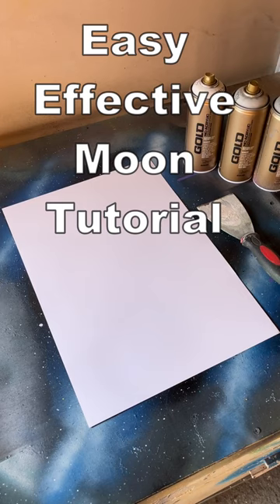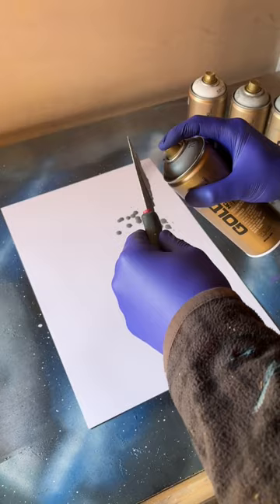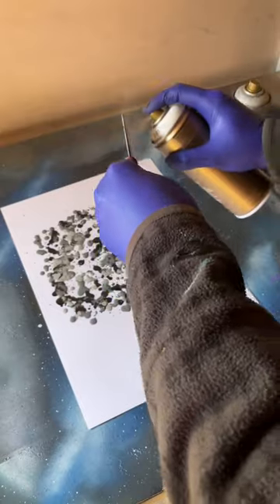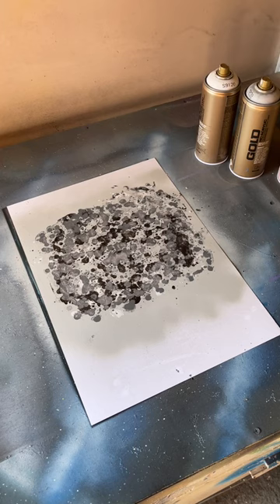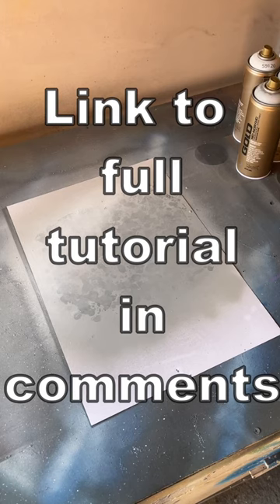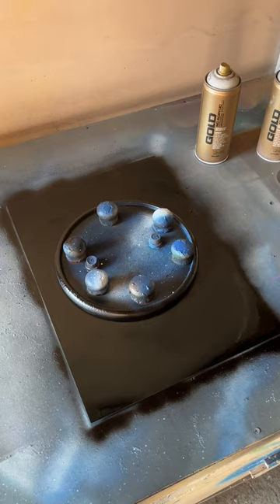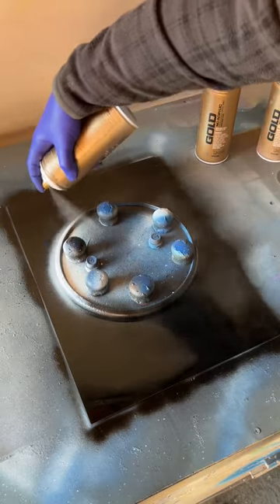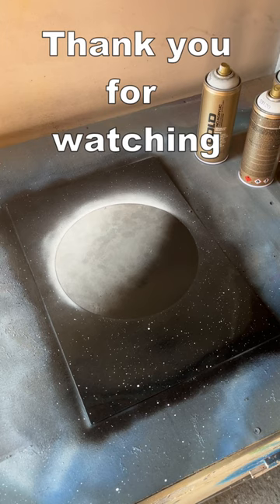Easy spray paint moon tutorial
Easy spray paint art tutorial on painting a moon!

Are you interested in learning how to make spray paint art?  Then these in-depth step by step beginner spray paint art tutorial videos below will help you accomplish/improve the skills you need to make this type of Art.